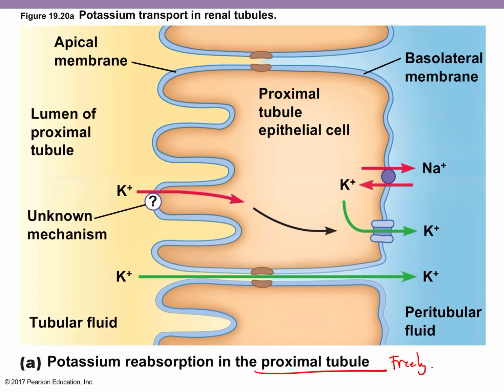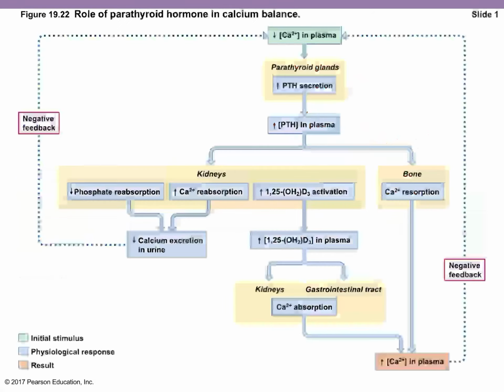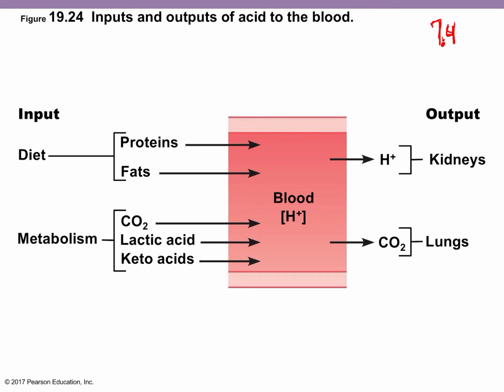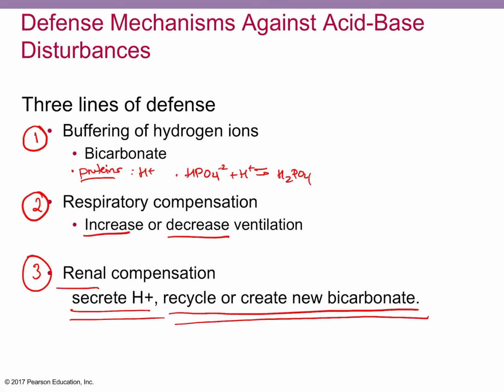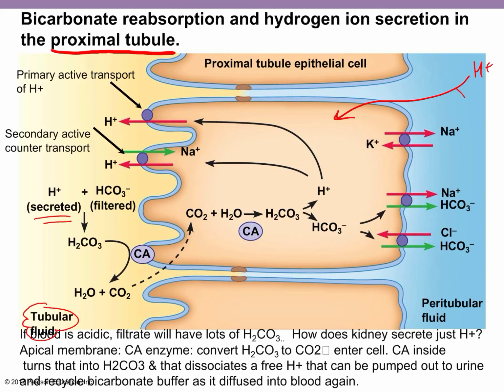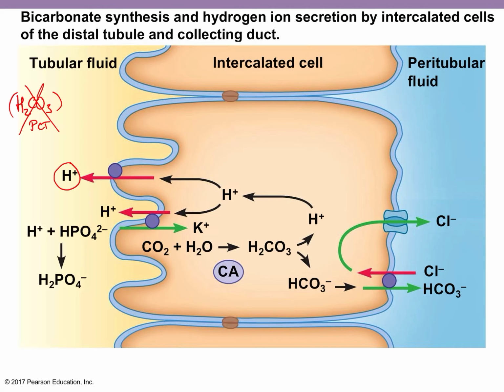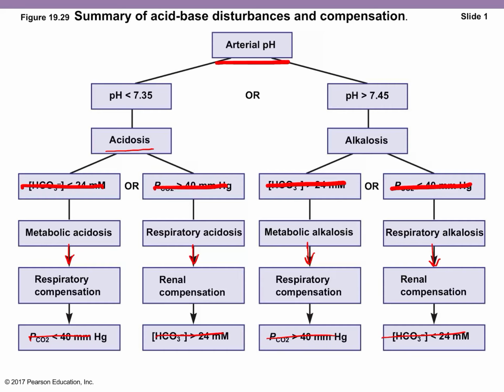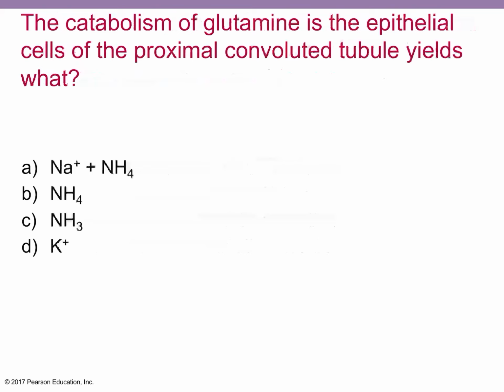Chapter 19 Urinary Part 3 of 3